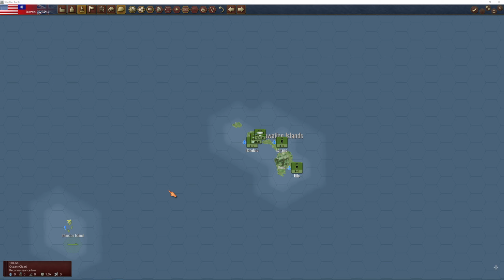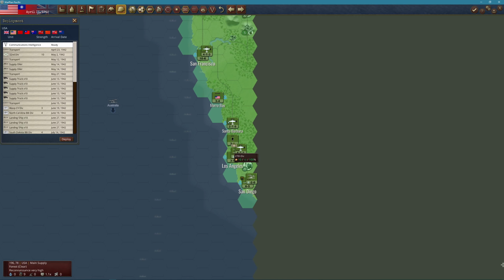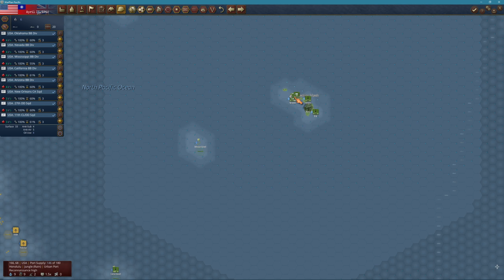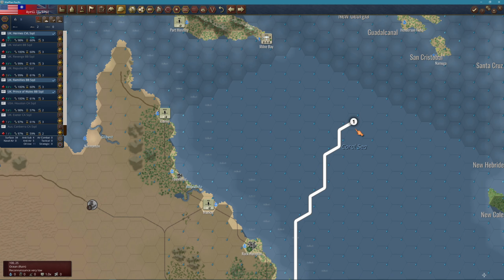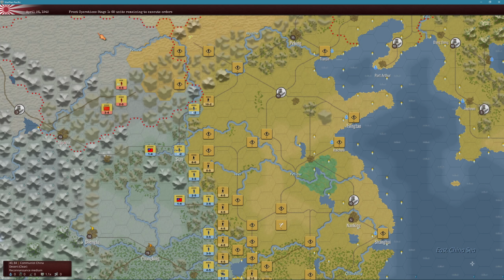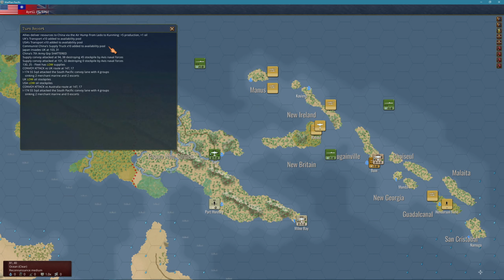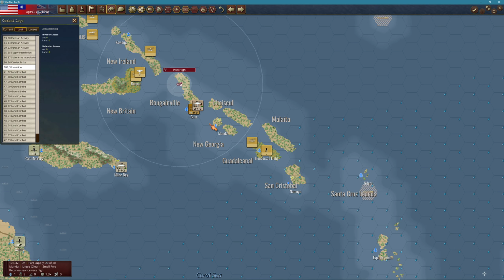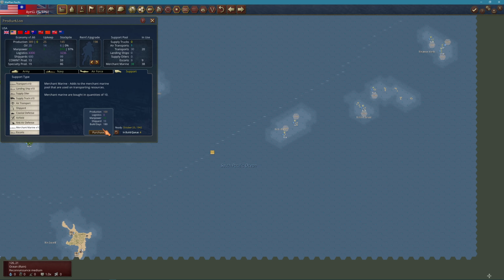Warplan Pacific: Lets Play Tutorial Allies April 1942